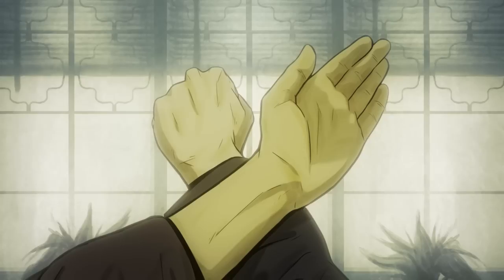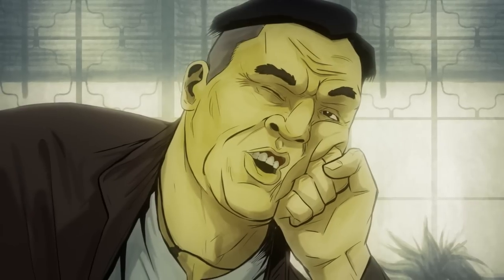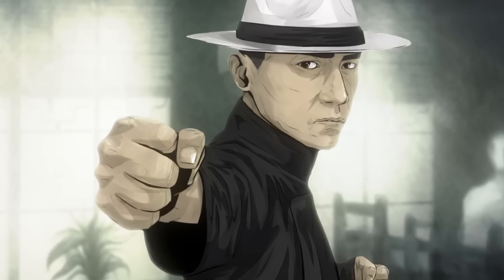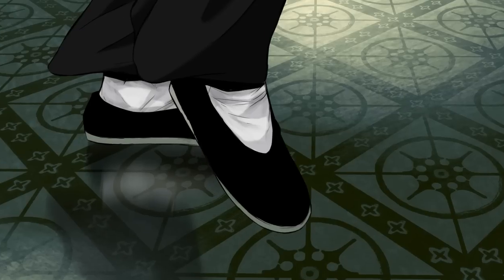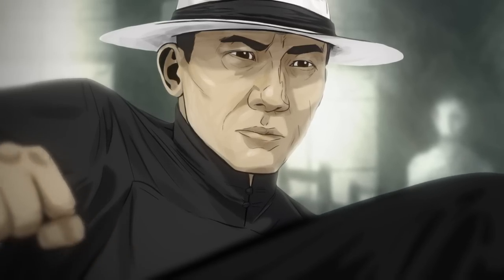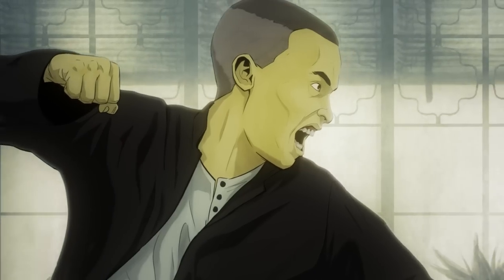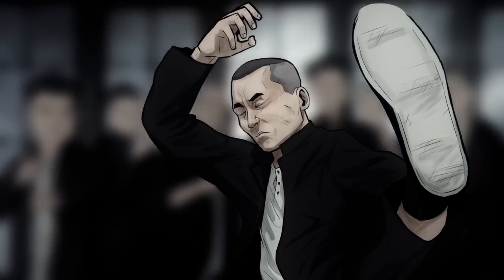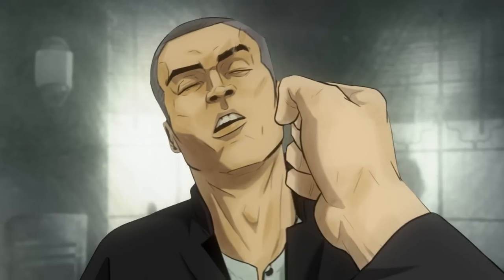The Grandmaster: The Art of Kung Fu - Tutorial 1 of 3 (Wing Chun)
Inspired by Wong Kar Wai's "The Grandmaster", this animated series will take you through key martial art styles that defined China and the world of kung fu.

The Grandmaster hits theaters on 8/23 in NY/LA and expands nation-wide on 8/30.

VICE teamed up with former Marvel and IDW editor, Andy Schmidt, to create a stunning rich media enabled comic about the legend of Ip Man.